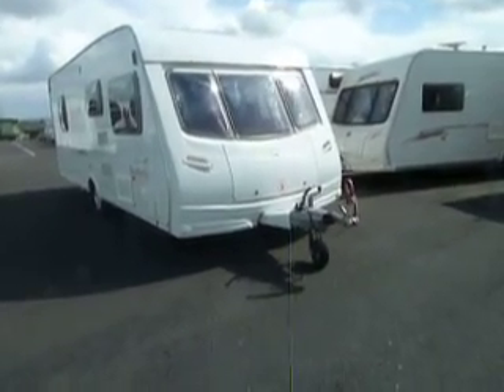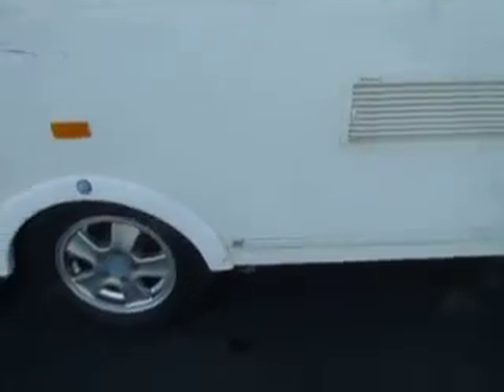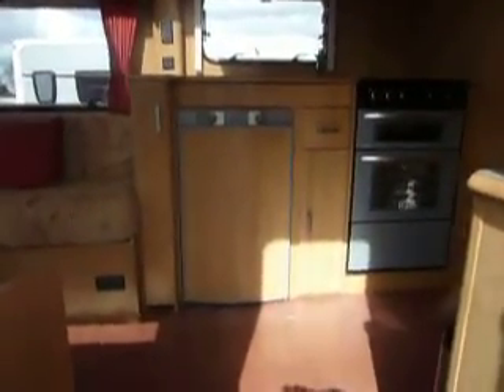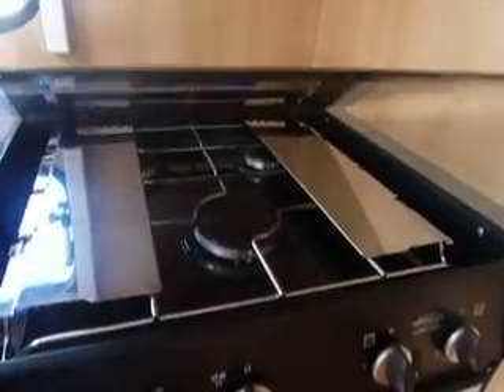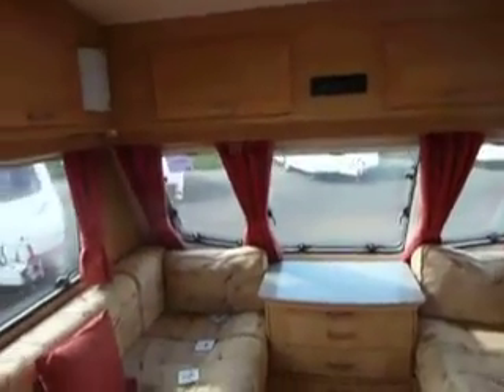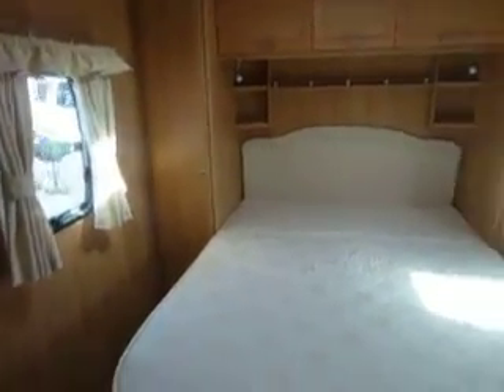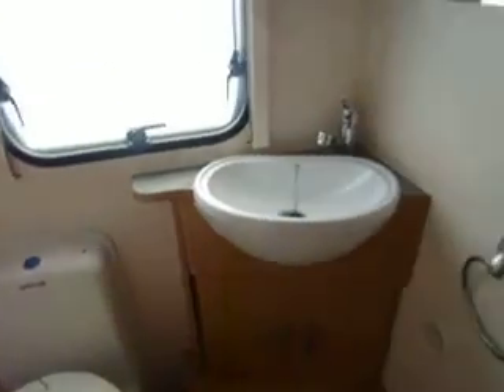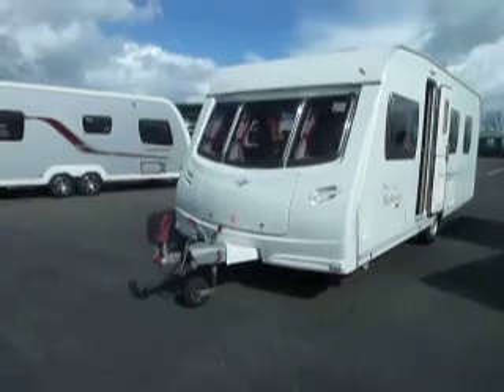Lunar Solaris 3